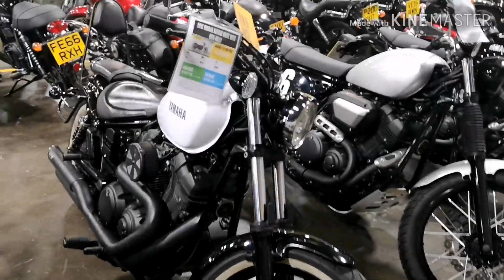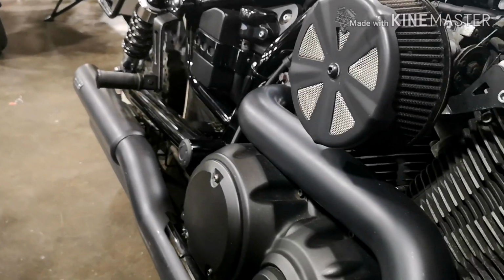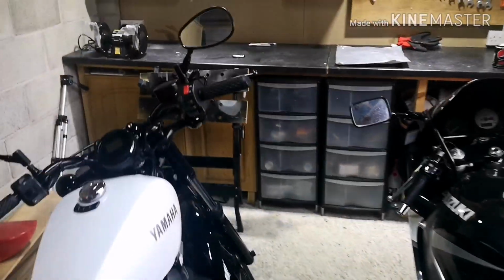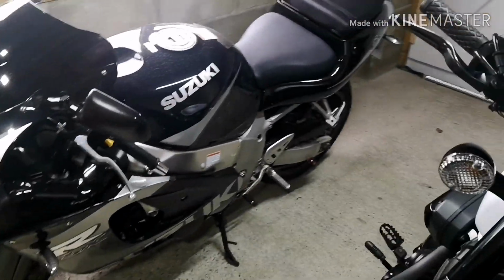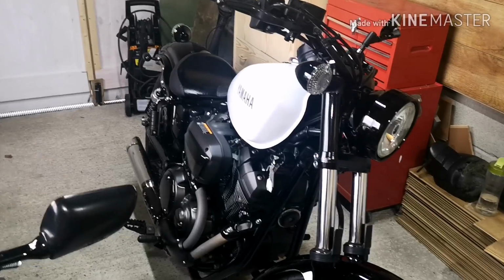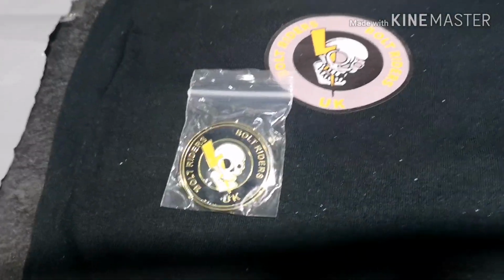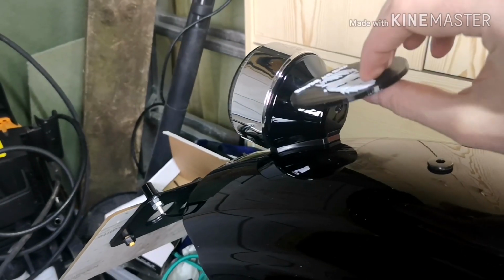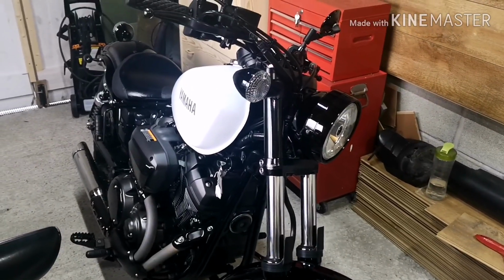Superbike Factory, Coronavirus & Freebies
Quick visit to Superbike Factory looking at what they have to offer.

Join The DIY Beard nation

If you want to get in contact you can hit me up on the following platforms:

Edited using Kinemaster android app.

Stay safe and Shiney.